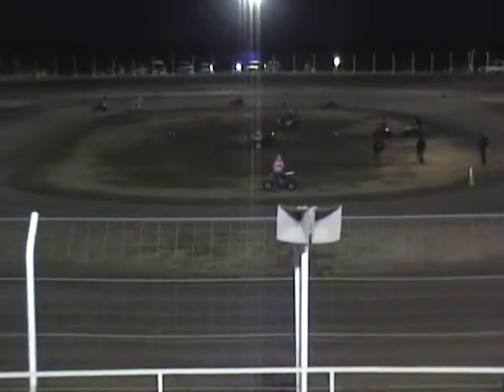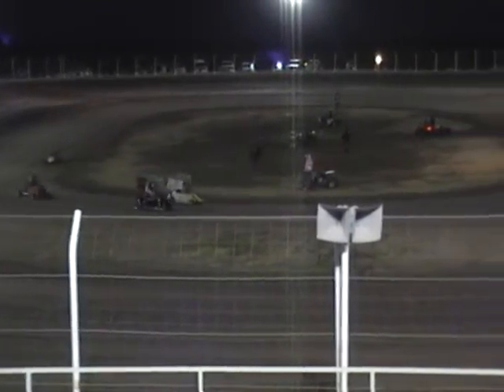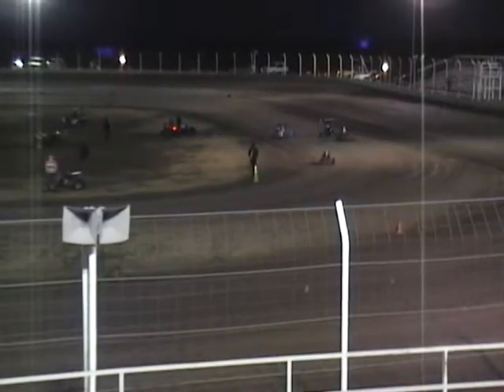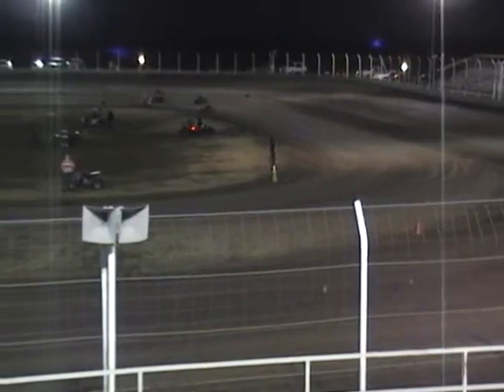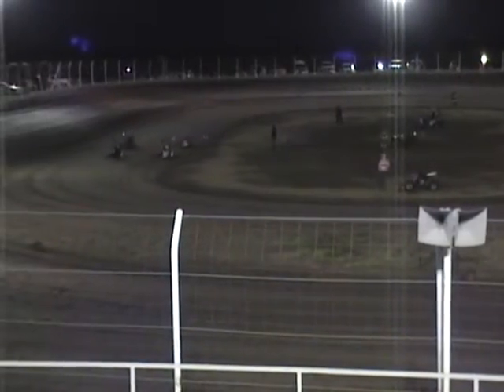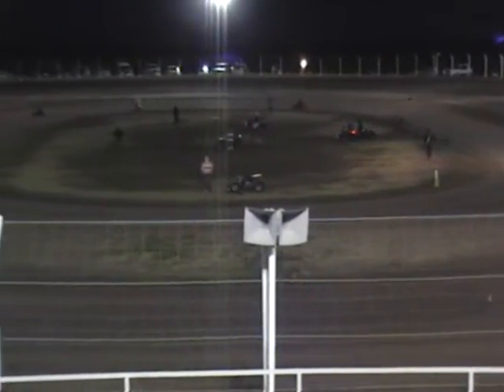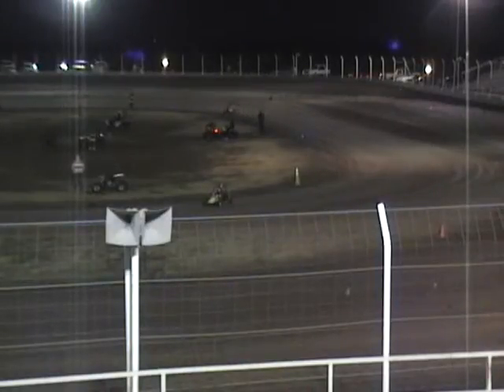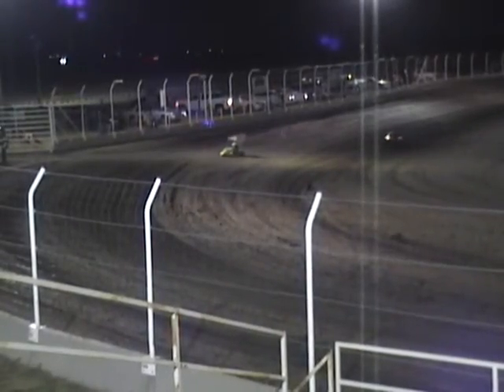091810 QUARTER MIDGETS HEAT 1.wmv